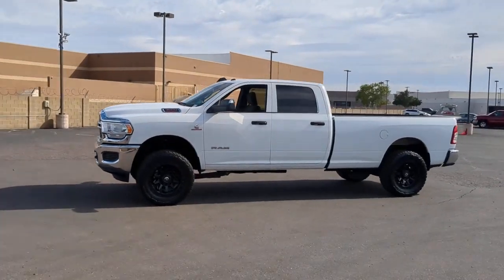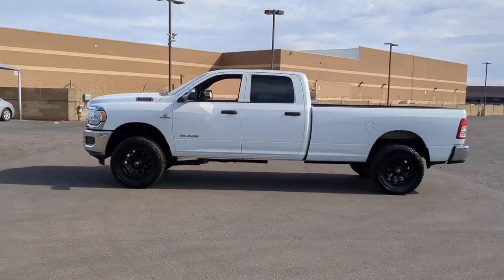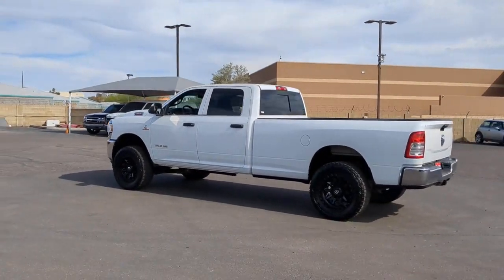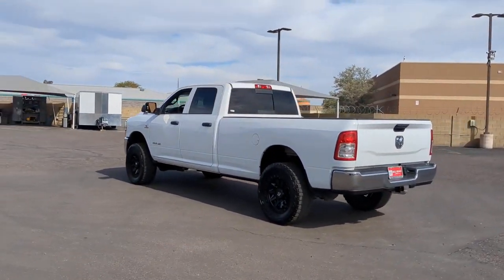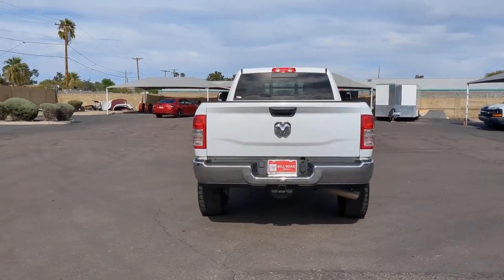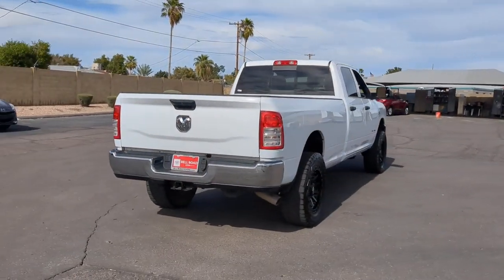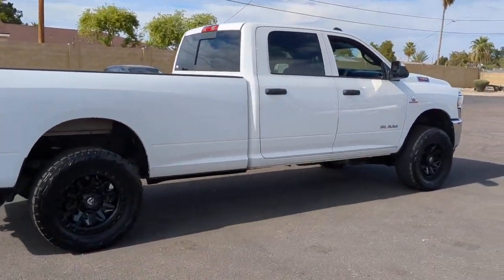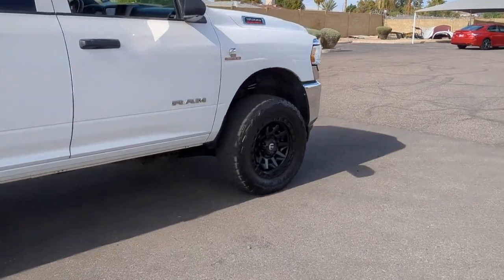2022 Ram 3500 Phoenix, Glendale, Peoria, Sun City, Surprise, AZ NG157746P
BRIGHT WHITE CLEARCOAT Used 2022 Ram 3500 Tradesman 4x4 Crew Cab 8' Box available in Phoenix, Arizona at Bell Road Toyota. Servicing the Glendale, Peoria, Sun City, and Surprise, AZ area.
2022 Ram 3500 Tradesman 4x4 Crew Cab 8' Box - Stock#: NG157746P

Bright White Clearcoat 2022 Ram 3500 Tradesman 4WD 6-Speed Automatic Cummins 6.7L I6 TurbodieselOdometer is 3752 miles below market average!Price does not include dealer installed accessories, tax, title, license, or $529 dealer doc fee. Please call for availability.